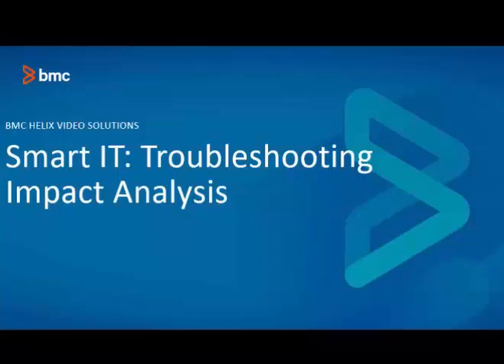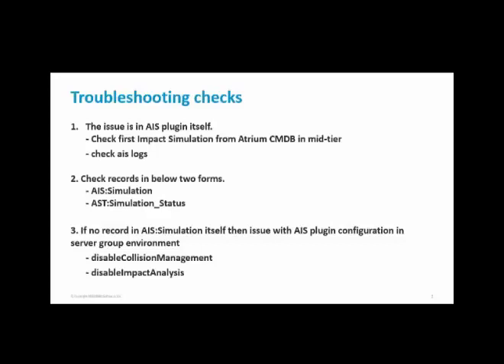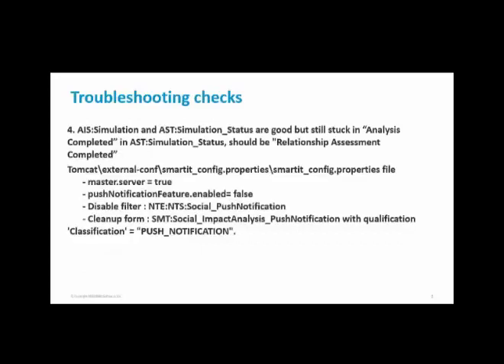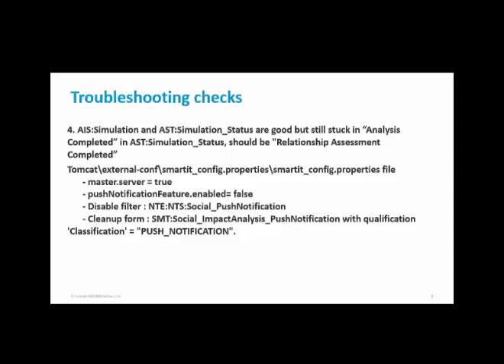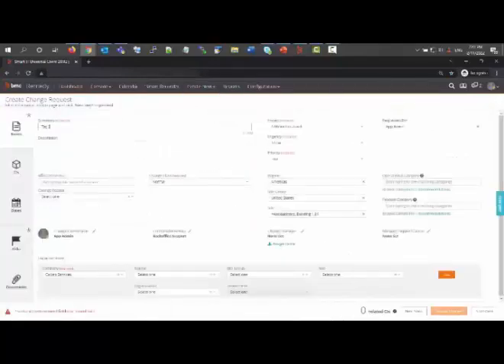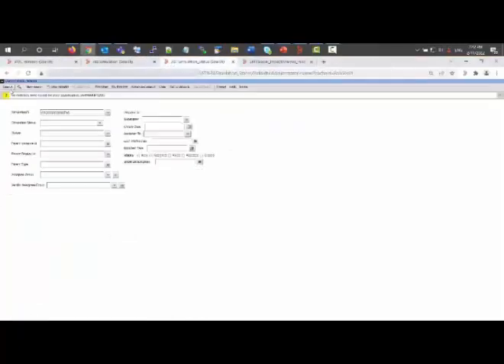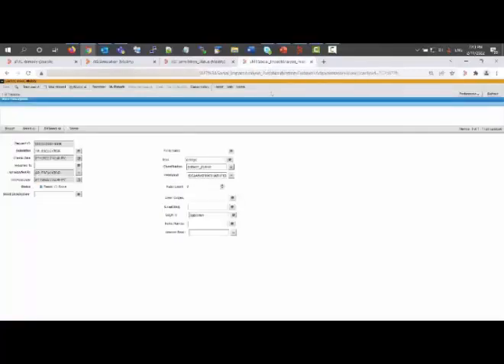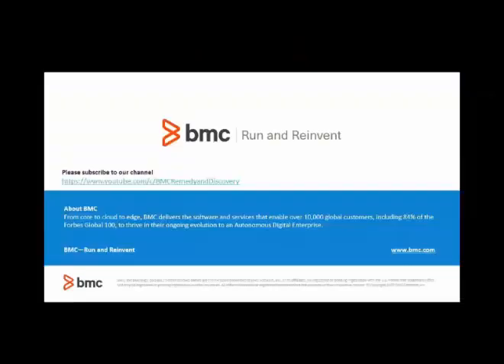BMC Smart IT: How to troubleshoot Impact Analysis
Troubleshooting BMC Smart IT Impact Analysis.